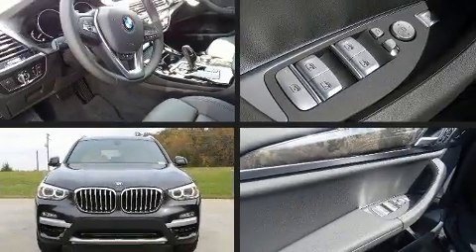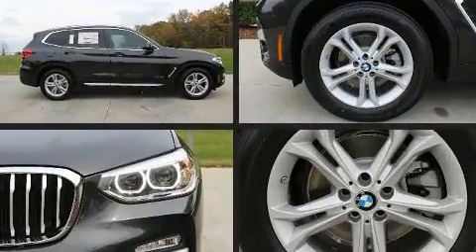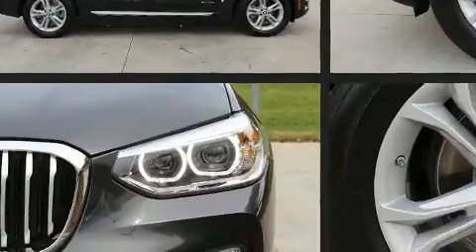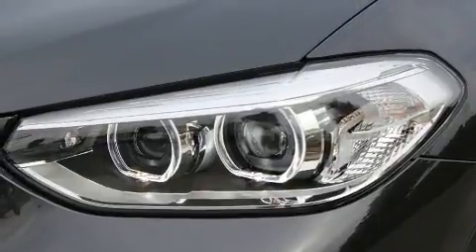2020 BMW X3 sDrive30i in Charlotte, NC 28269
10720 Northlake Auto Plaza Blvd

Familiarize yourself with the 2020 BMW X3. Under the hood you'll find a 4 cylinder engine with more than 200 horsepower, and for added security, dynamic Stability Control supplements the drivetrain. The engine breathes better thanks to a turbocharger, improving both performance and economy. BMW prioritized comfort and style by including: a tachometer, a power seat, automatic dimming door mirrors, a power liftgate, rain sensing wipers, a roof rack, and voice activated navigation. Side curtain airbags deploy in extreme circumstances, shielding you and your passengers from collision forces. We know that you have high expectations, and we enjoy the challenge of meeting and exceeding them! Stop by our dealership or give us a call for more information.